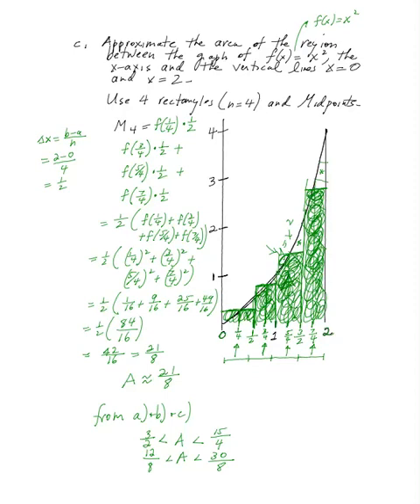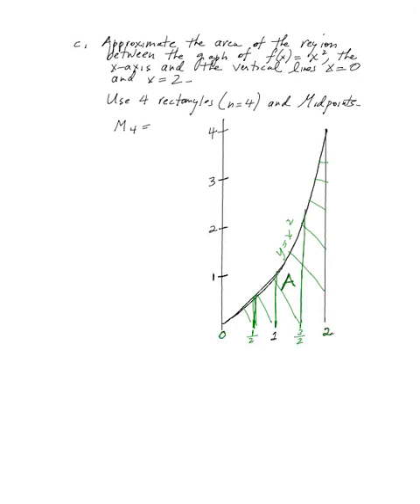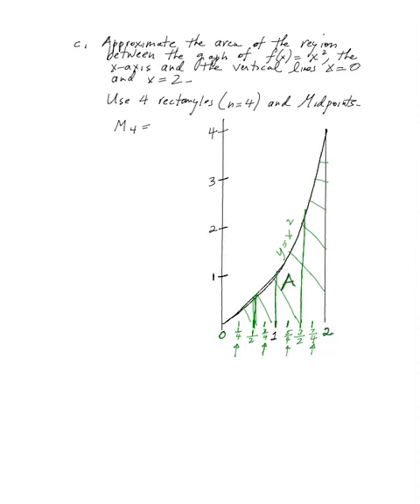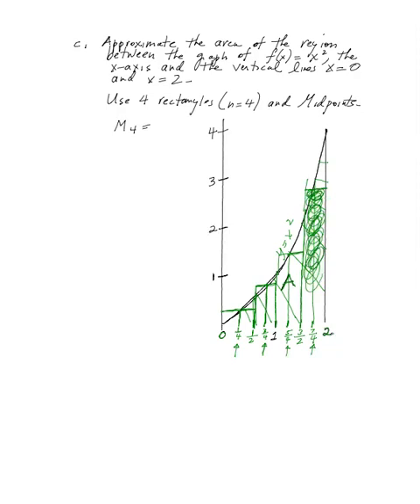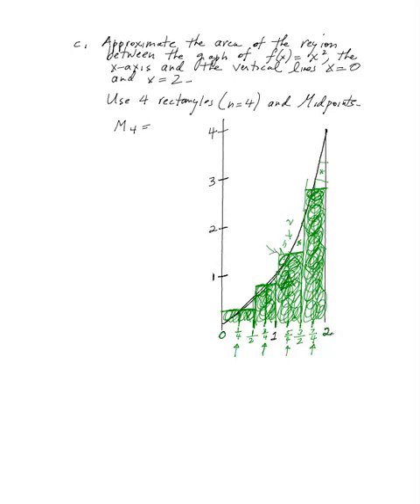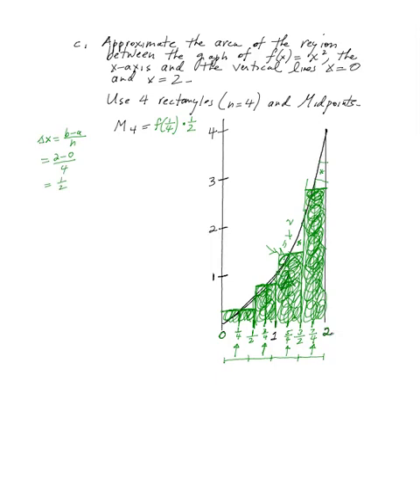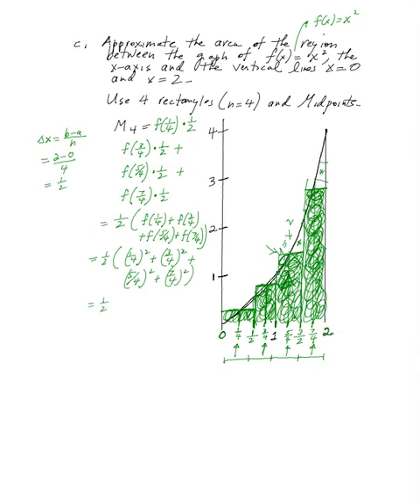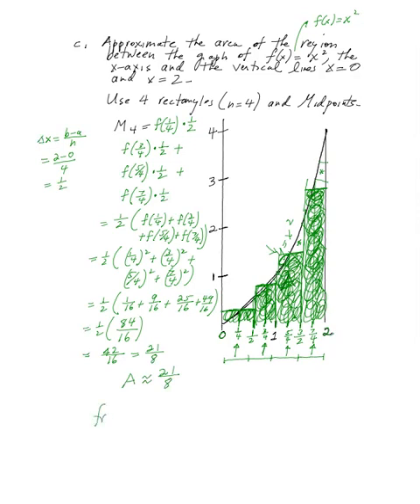Week 4 Day 4 Pencast 3